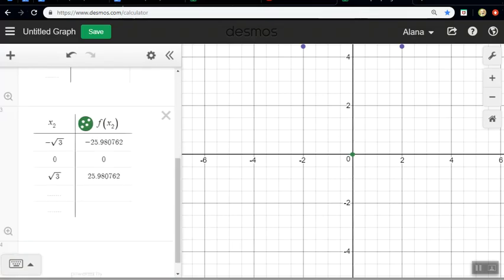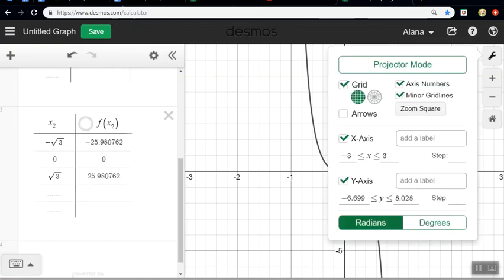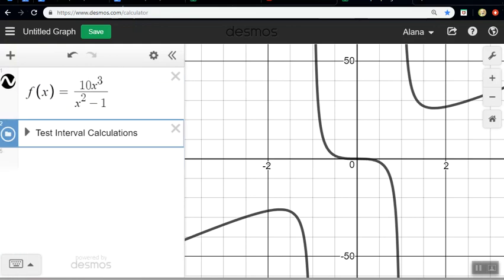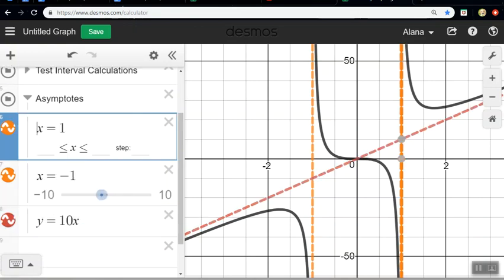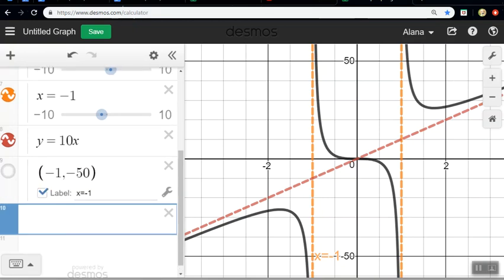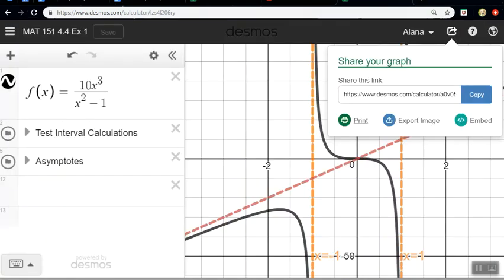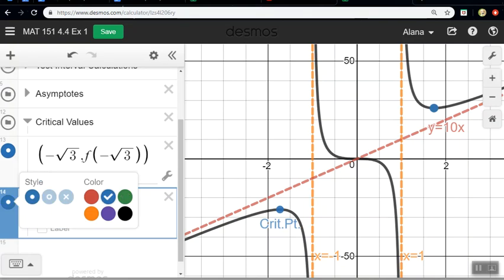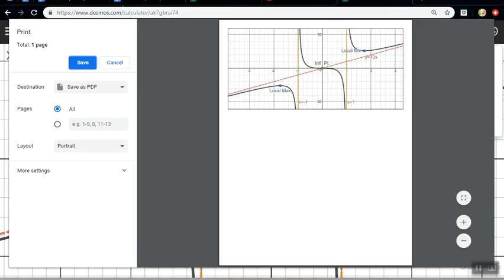MAT 151 4.4 Notes Part 4 of 4 (WN19)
Putting together all graphing analytics from calculus and precalculus